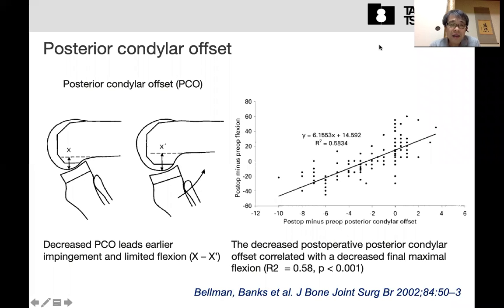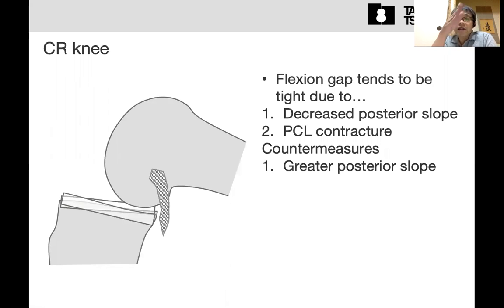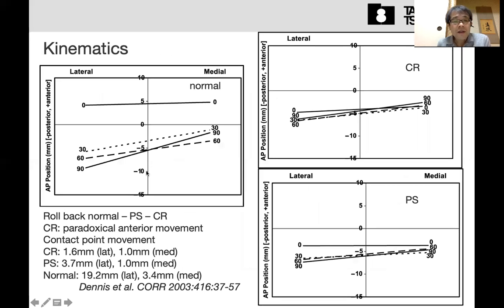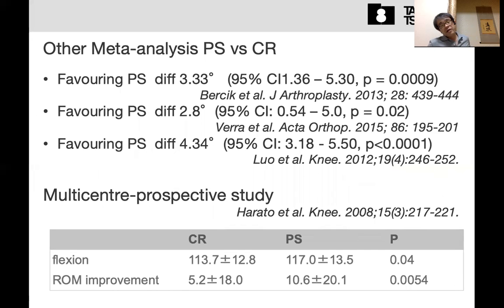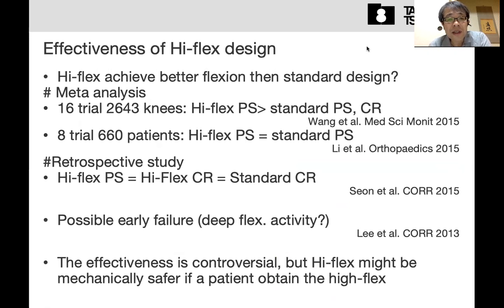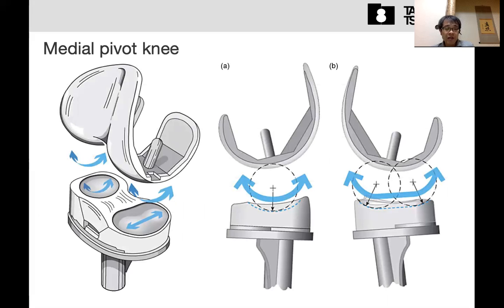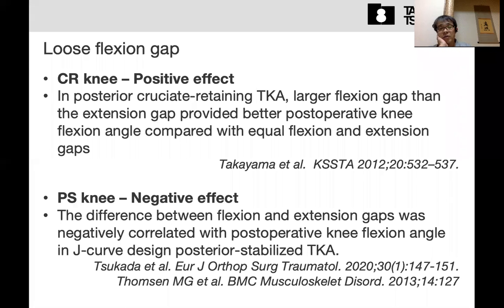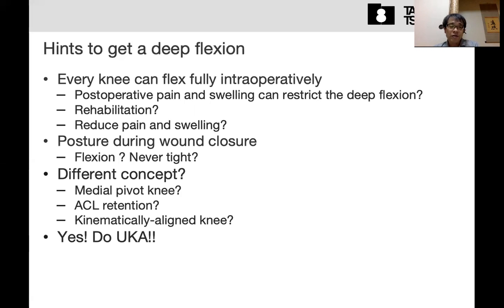MJOM (Myanmar Japan Orthopaedic Meeting) 6 May Deef Flex TKA (2)